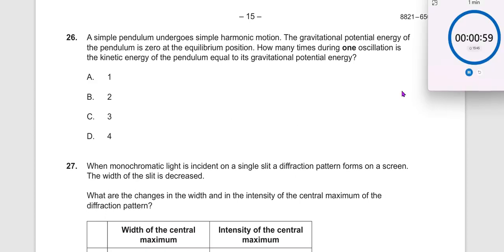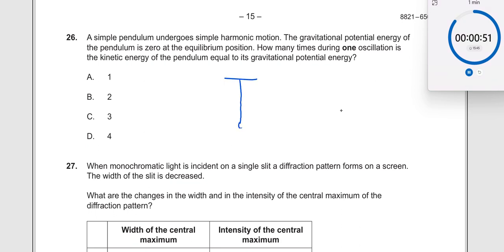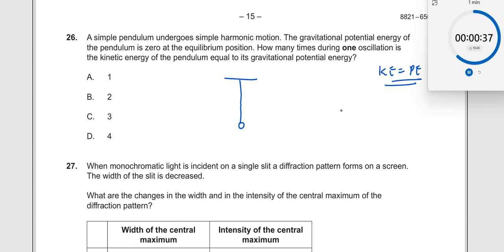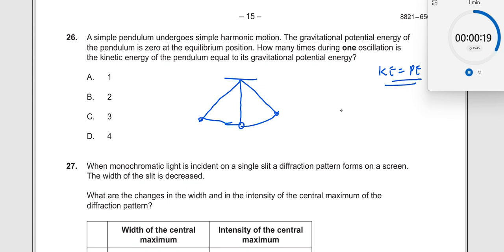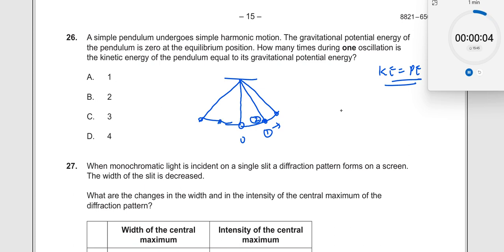26. A simple pendulum undergoes simple harmonic motion. The [TZ2 PHYSICS HL 2021 NOV.]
This question is about the usage of concepts from the chapter WAVES- shm, pendulum, gpe, kinetic energy, time period to answer this MCQ. This question is taken from IBDP Paper-1, TZ2 PHYSICS HL 2021 NOV. EXAM Links

1. IB Physics Hub

2. My Linkedin Profile

3. My Facebook Profile

4. My Instagram Profile